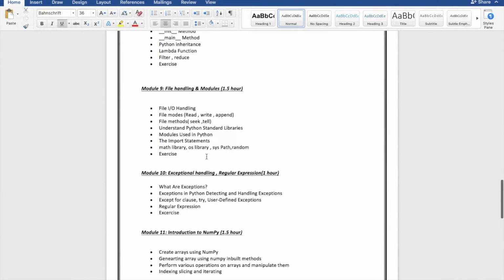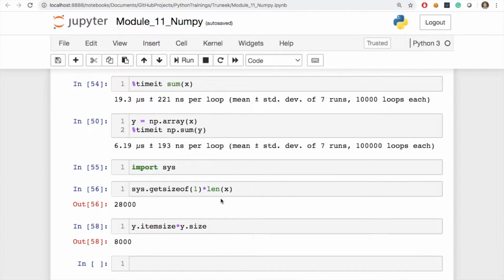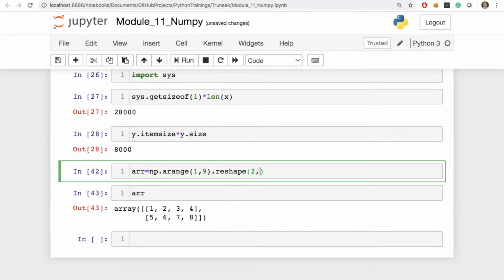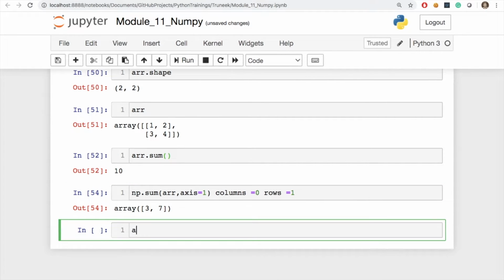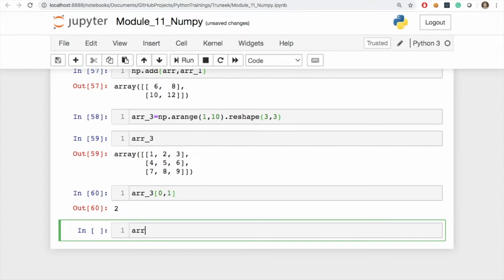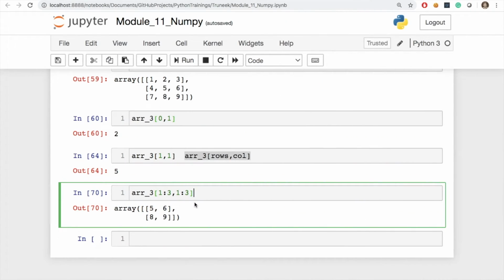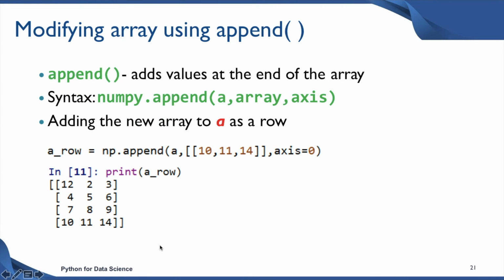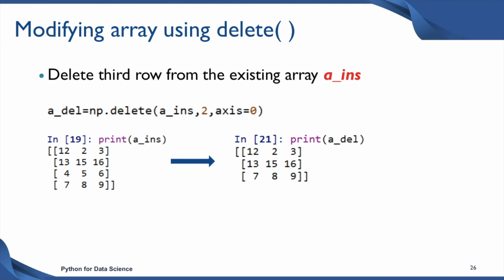Numpy Arrays | Part -2 | Indexing Slicing |Mathematical & statistical Methods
Hi EveryOne !!
This video contains Python Numpy

Create Arrays using Numpy
Generating Arrays using NumPy built methods
Perform various operations on arrays and manipulate them
Indexing Slicing & Iteartion
Mathematical & Statistical methods
Advantages of numpy vs lists